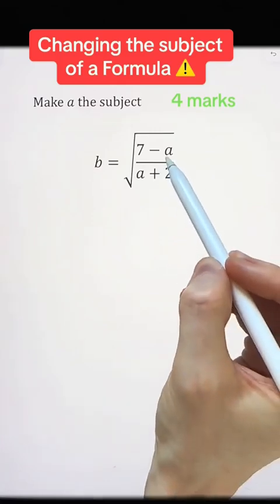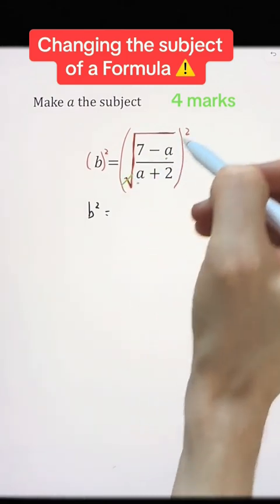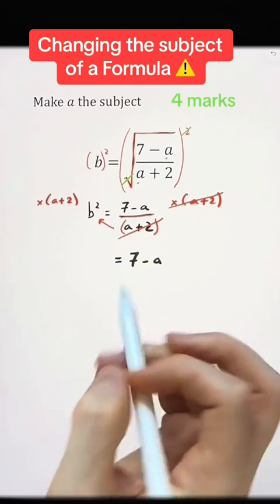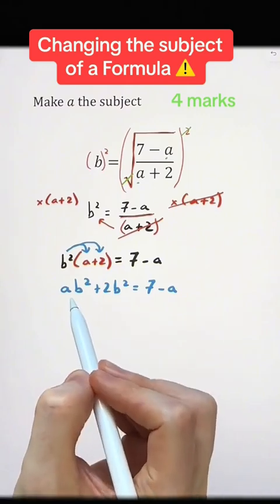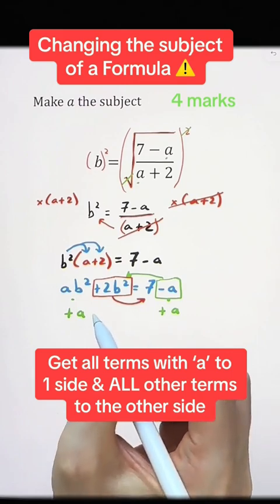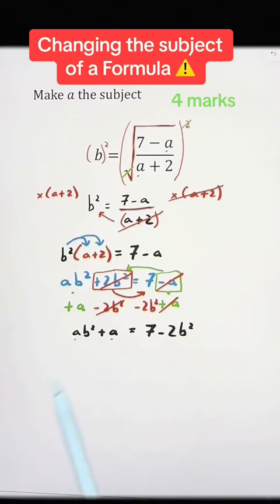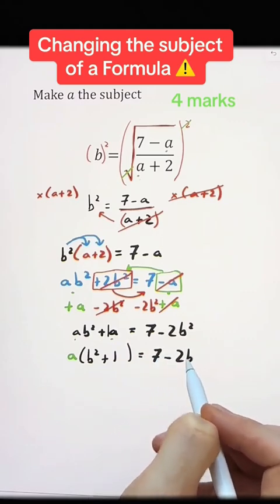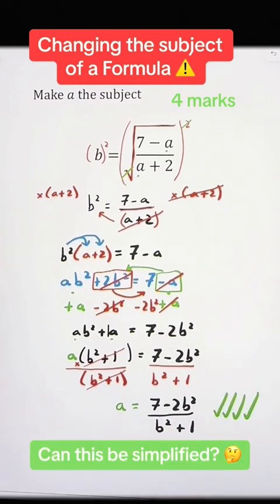masstik freegcsemathsteacher 750 375